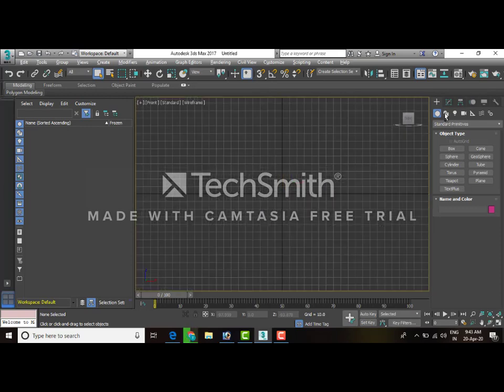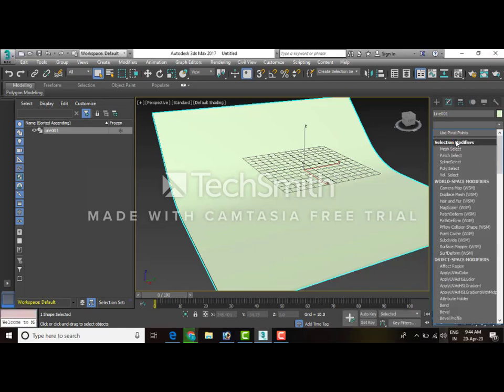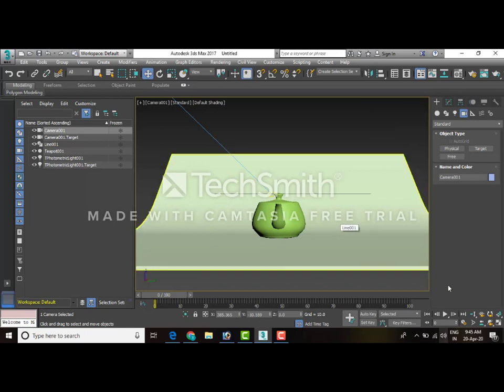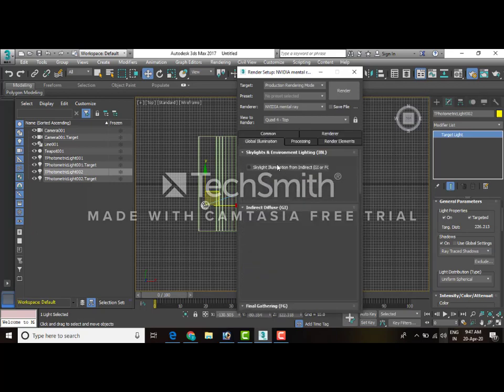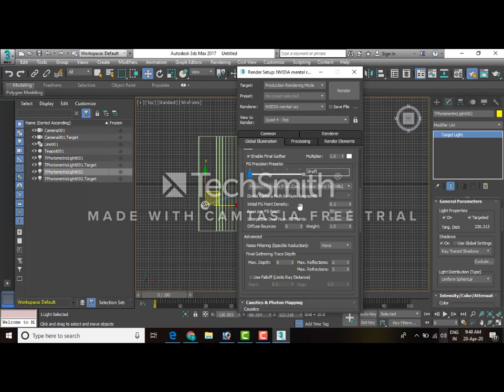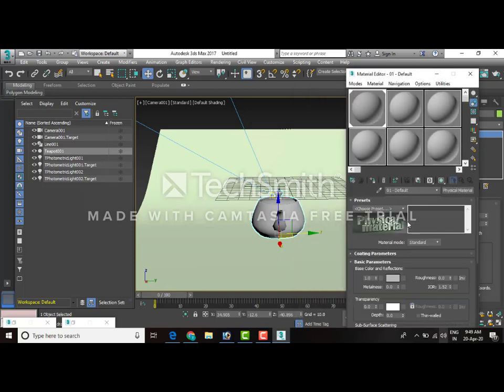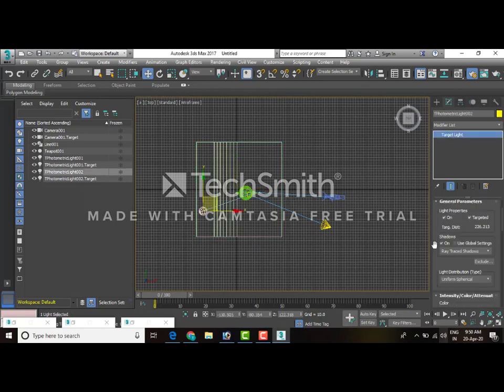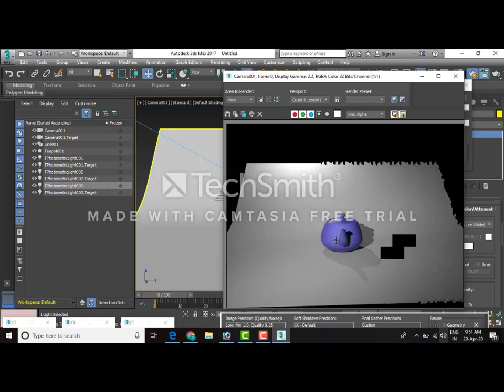three point lighting 2 max